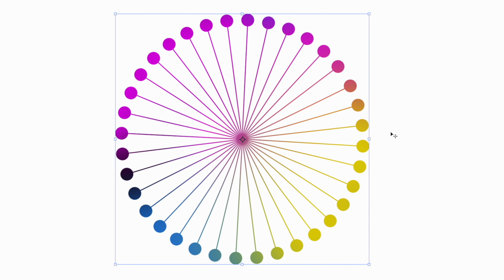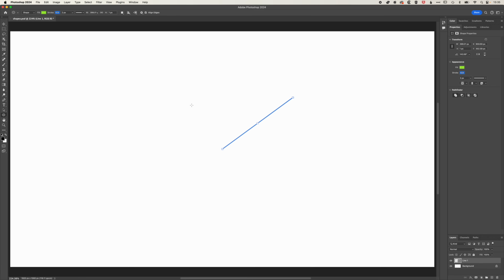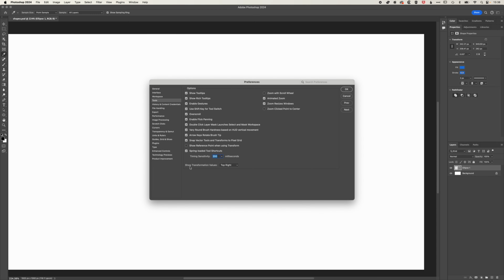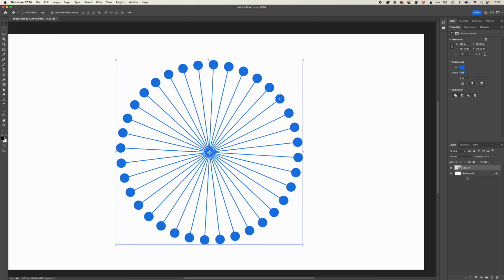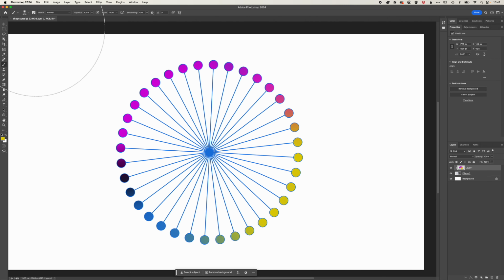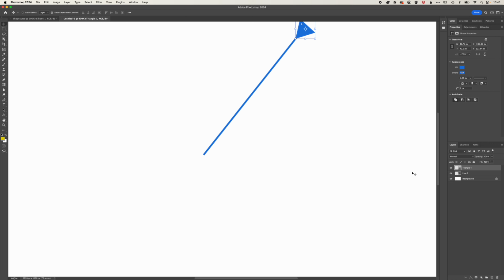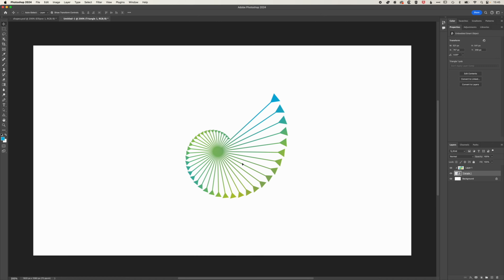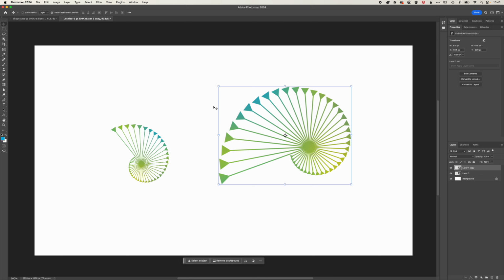Do you know this Photoshop pattern making secret?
Learn to create geometric patterns and designs in Photoshop with this awesome tip.